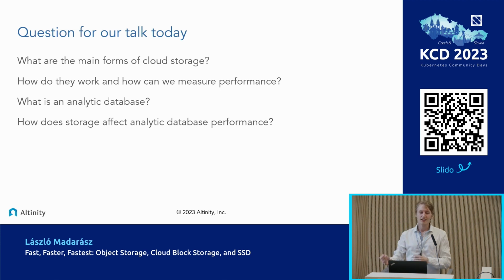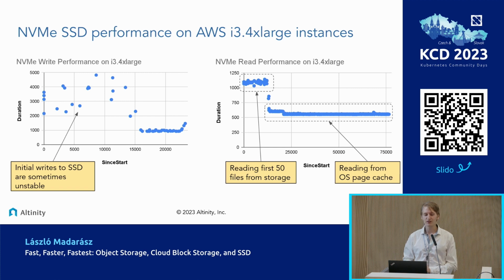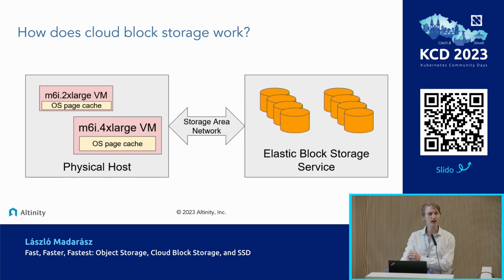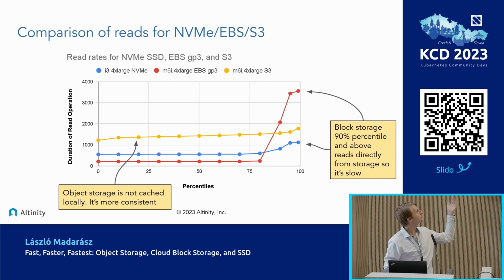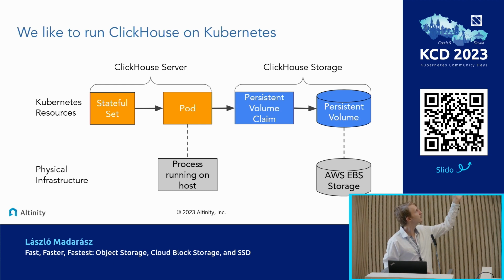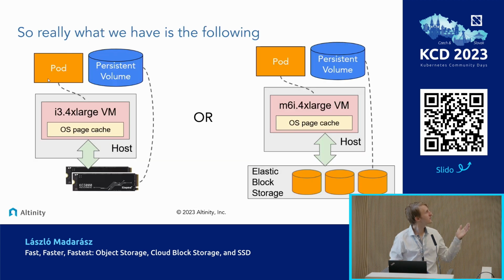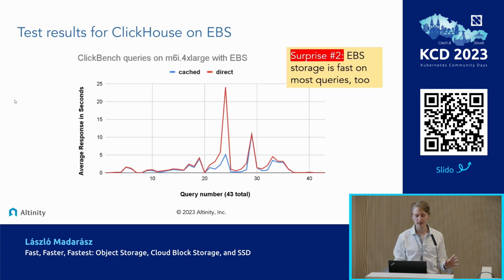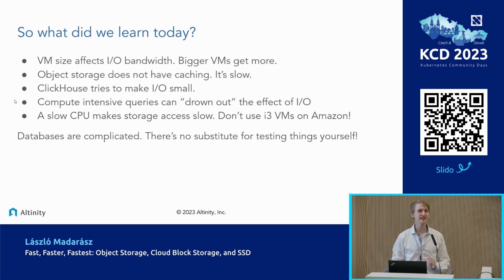Fast, Faster, Fastest: Object Storage, Cloud Block Storage, and SSD - László Madarász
Storage is the heart of every database. But which storage is fastest? And which is best for your analytic application? This talk explores the trade-offs between the main storage types available in all major public clouds. We’ll start with basic performance metrics. Then, using ClickHouse as an example, we’ll show how databases access different storage types and how it translates to query speeds visible to your users. Spoiler: the fastest storage does not always give the best query performance. We’ll reveal standard tricks like caching, volume stacking, sorting, and compression that help you build fast analytic applications even on so-called “slow” storage.